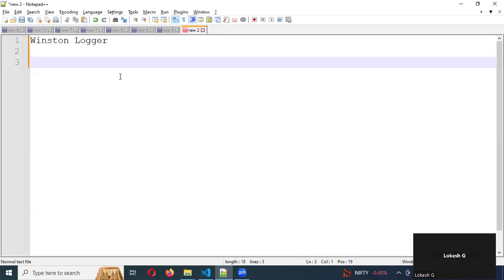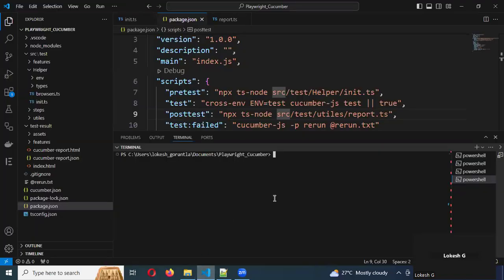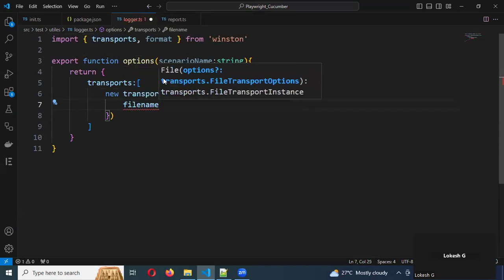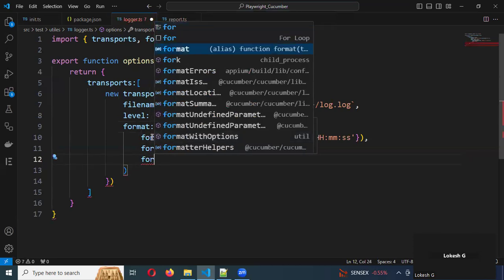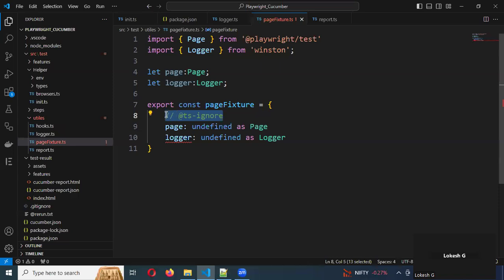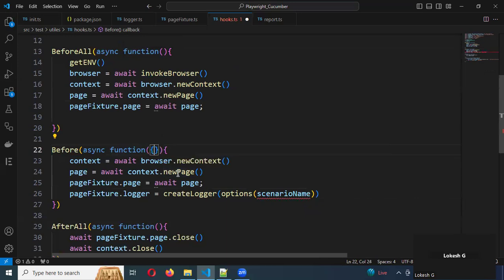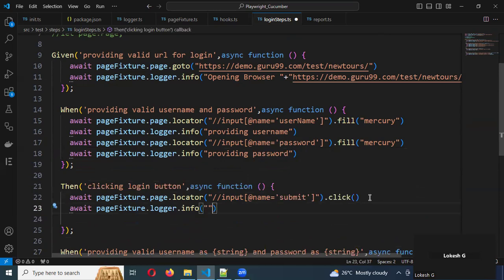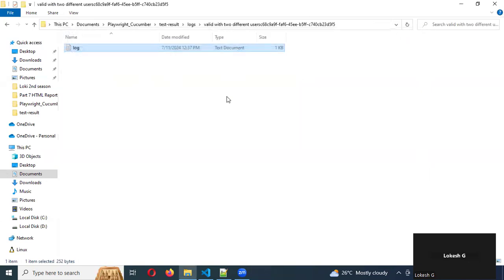[2024] Part 10: Winston Logger in Cucumber with Playwright Typescript